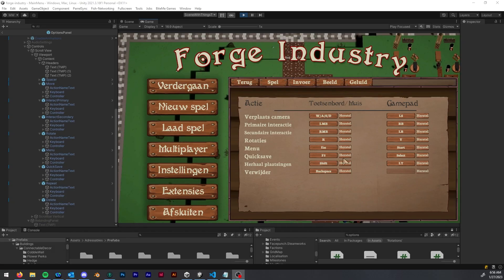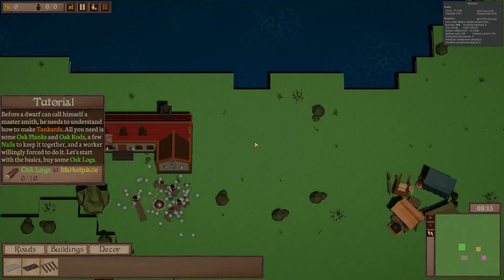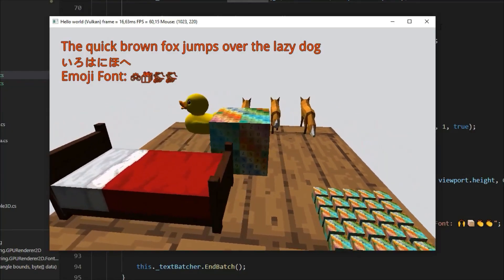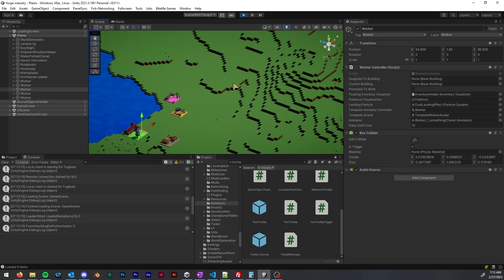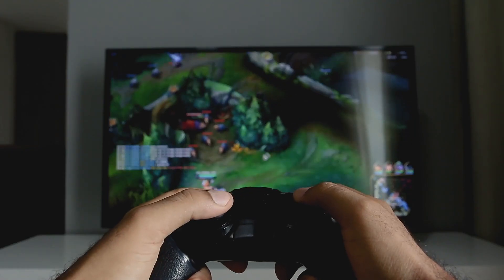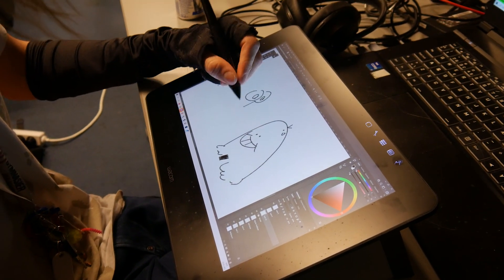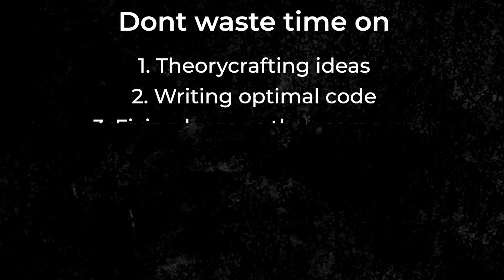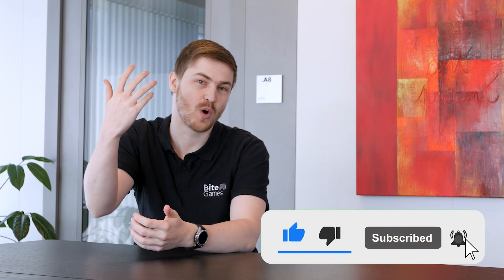7 gamedev time WASTES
When working on your game, there will be many things you'll need to do, and you only have so much time in a day. In this video, we focus on some of the things you shouldn't waste your time on whilst making your game.

Timestamps:
00:00 Intro
00:19 Theorycrafting too much
00:46 Code perfectionism
01:28 Immediatly fixing bugs
02:17 Making your own engine
02:56 Doing EVERYTHING
03:52 Not sleeping enough
04:26 Working on dead games
05:02 Summary
05:23 Outro